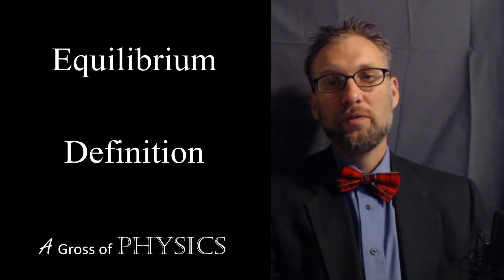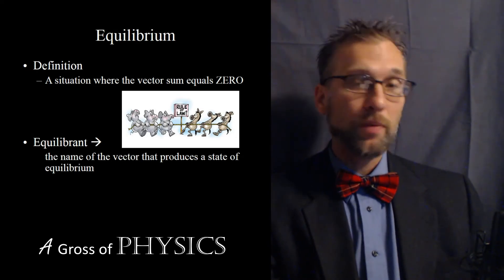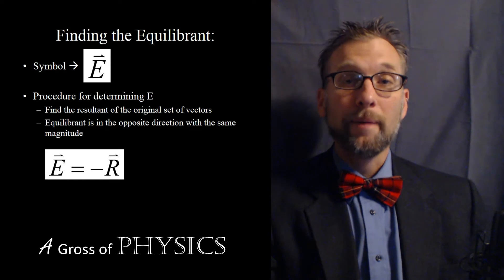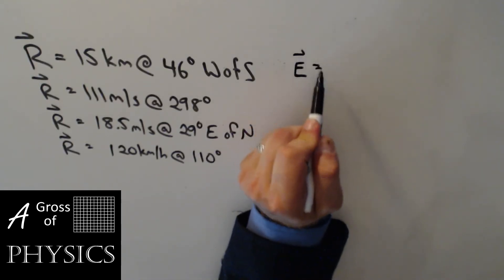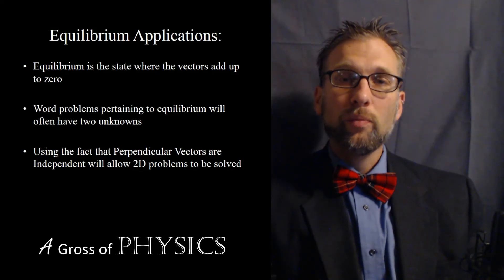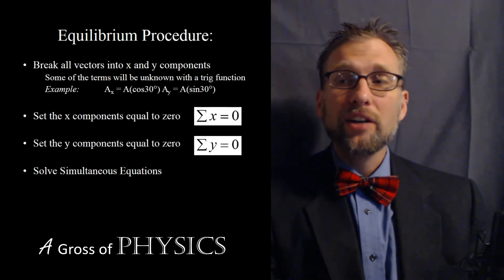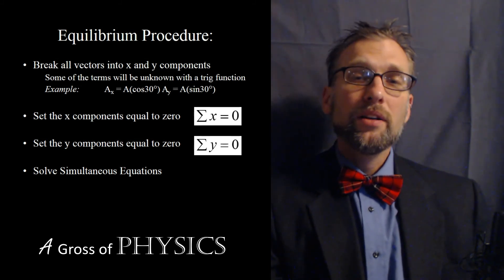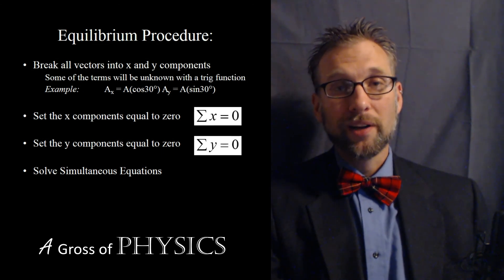Day 034 Equilibrium Definitions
A Gross of Physics.  This lesson discusses the concept of equilibrium and how to determine it by using the resultant.